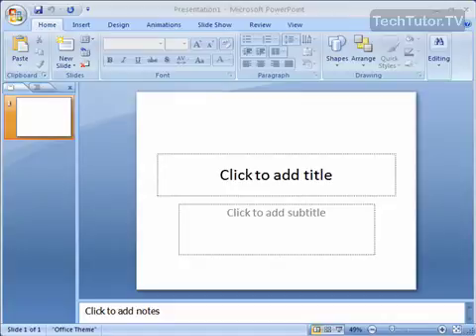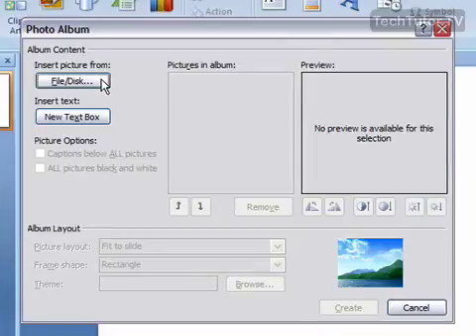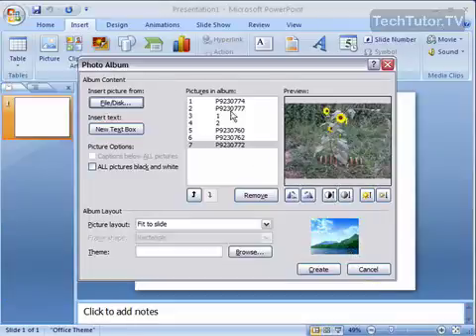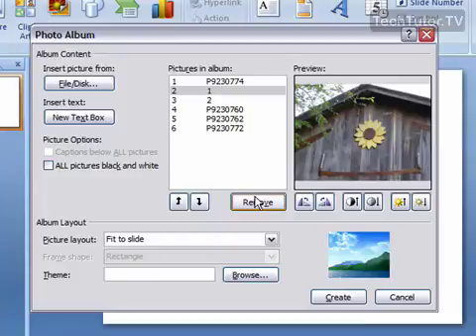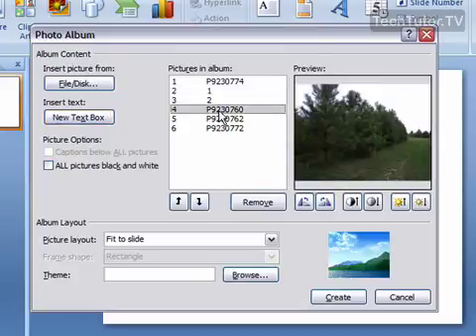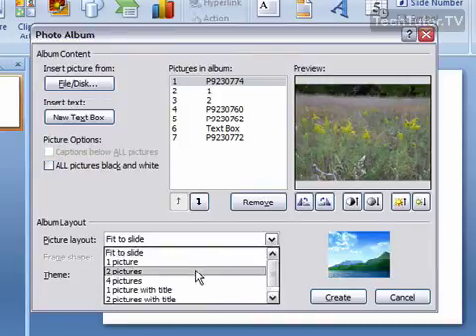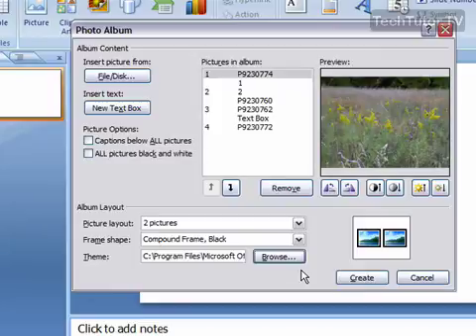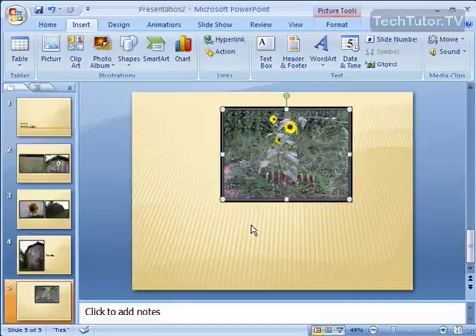Create a Photo Album in PowerPoint 2007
See a higher quality video on TechTutor.TV! If you have lots of photos you would like to add to your Microsoft PowerPoint 2007 presentation, then you may want to create a photo album to best show off those photos. In this video tutorial, you will learn how to create a photo album in PowerPoint 2007. See higher quality tutorials all for FREE